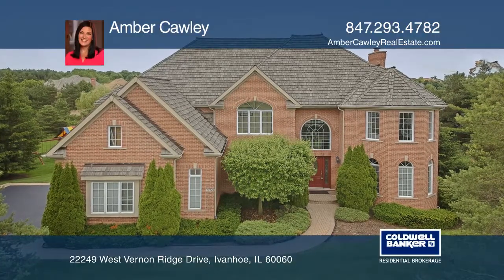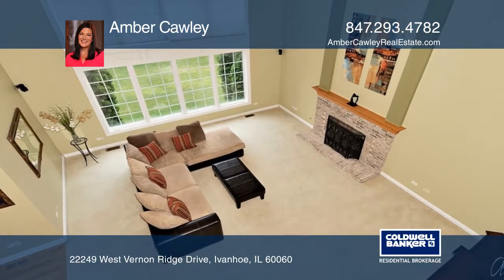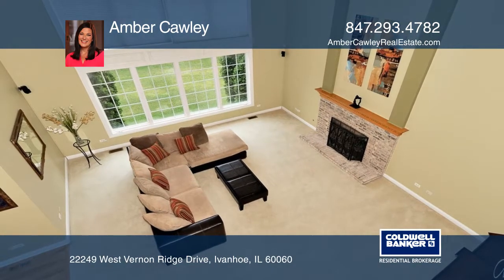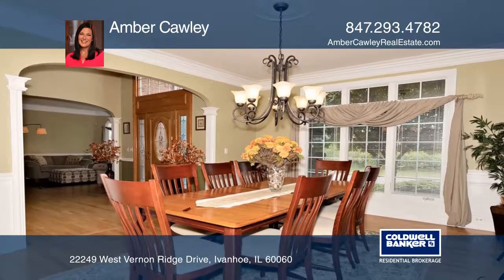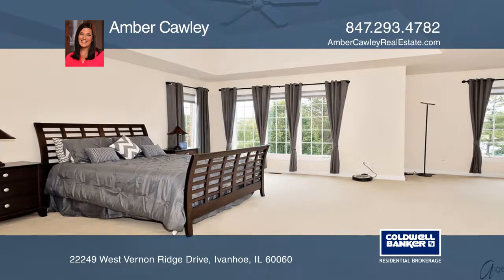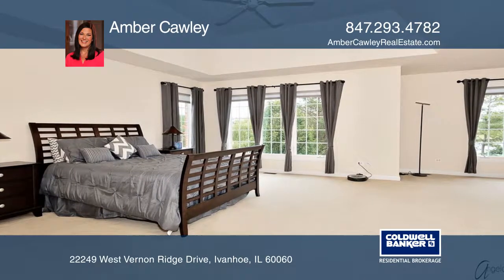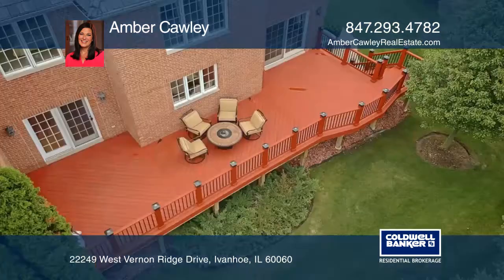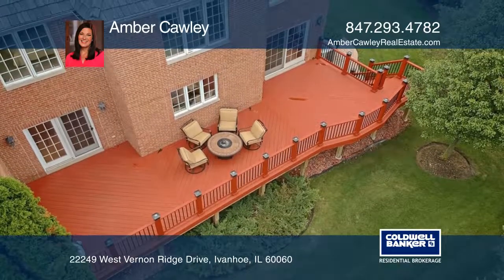22249 West Vernon Ridge Drive Ivanhoe, IL | ColdwellBankerHomes.com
22249 West Vernon Ridge Drive, Ivanhoe, IL

GORGEOUS all BRICK beauty in PRESTIGIOUS GATED WOODS OF IVANHOE. Boasting fabulous curb appeal and offers breathtaking 360 degree views of golf course, pond and open space. This elegant home is fashioned for daily living, as well as hosting memorable events. The grand two story foyer greets you, ope